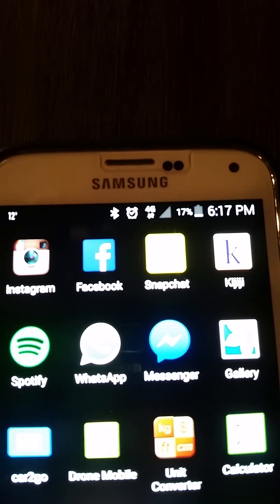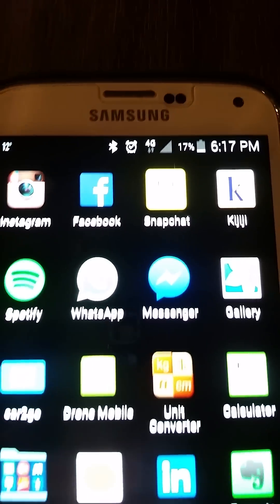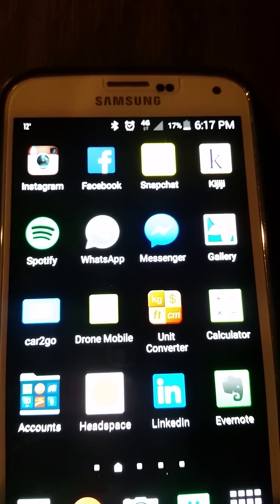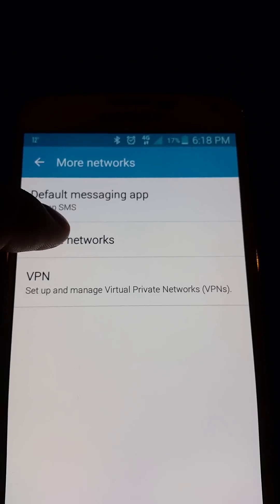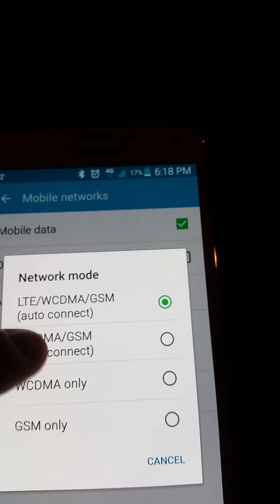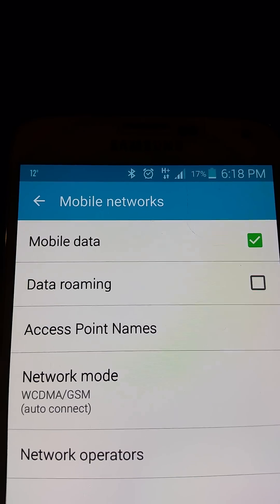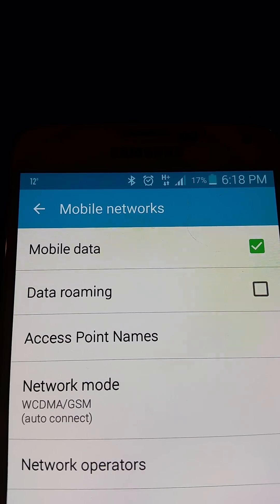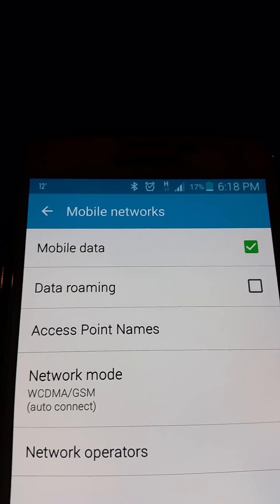Fixed- weak or no signal on samsung galaxy S5/S6/S7/S8 - see description for new steps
The steps for s6/s7/s8 are a bit different, but you are essentially doing the same thing to fix the issue. See below:
New steps are:
Settings -Connections -Mobile networks- Network mode - Change to WCDMA/GSM (auto connect)
If you see 4G/ 3G/2G. Pick the one that says 3G/2G only

Hope this video helps. I'm not an android expert I just happened across this fix, and hope it works for everyone else.

The idea behind it, is that the GSM signals are stronger so they will pick up better. If you are looking for the LTE and it is weak, it will display almost no bars and will drop calls or not even receive them.
 It also might just be magic :) All I know is it didn't just give me more bars, I was able to receive calls in locations I couldn't before I did this. Anyway, works for some people, and not others...